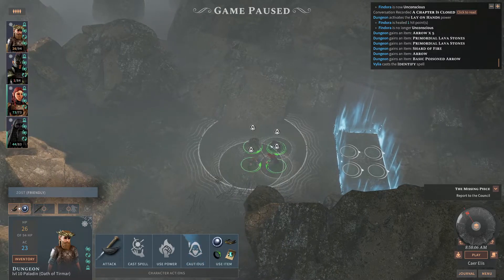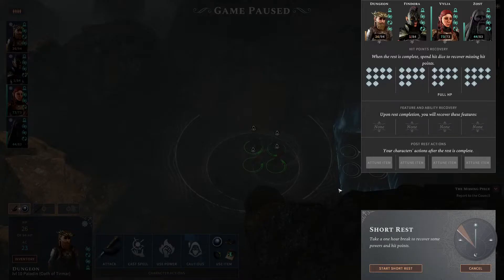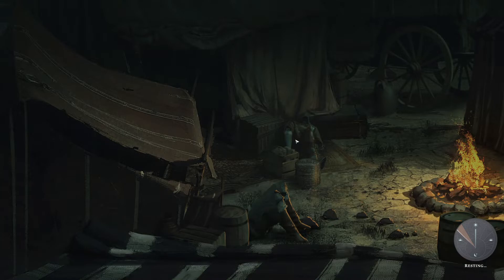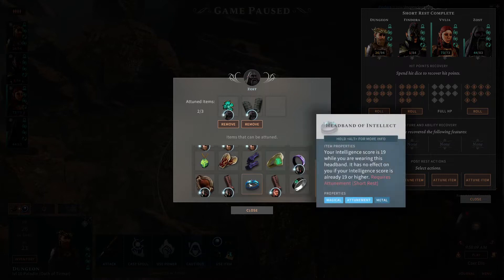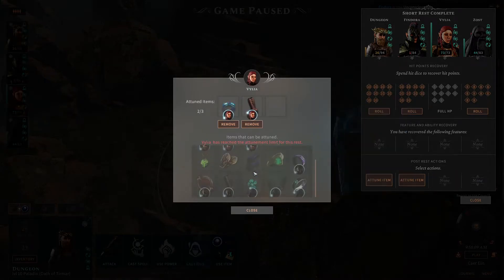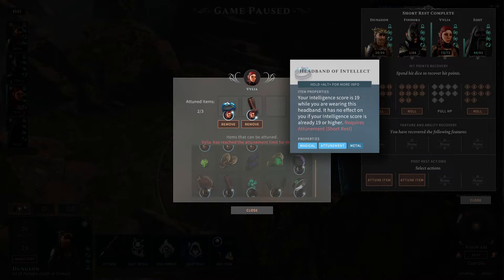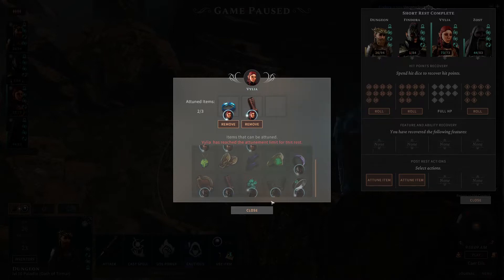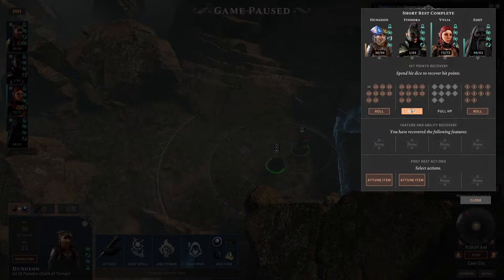Let's Play Solasta Crown of the Magister (56) - Sidequests in Caer Lem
Finishing the last Sidequests